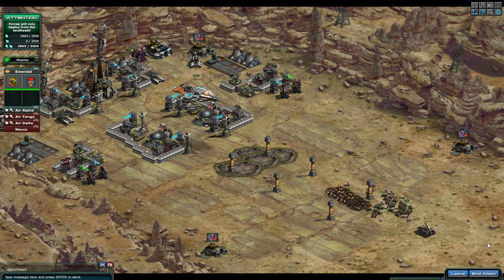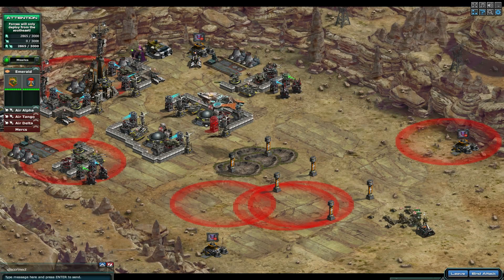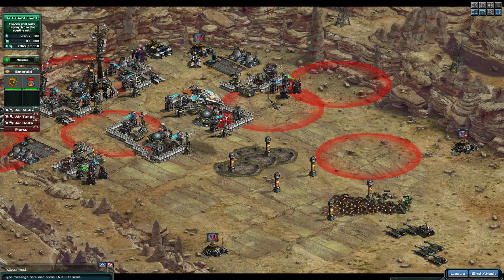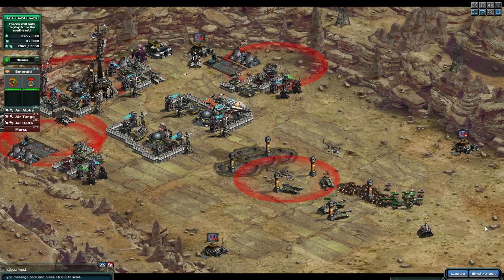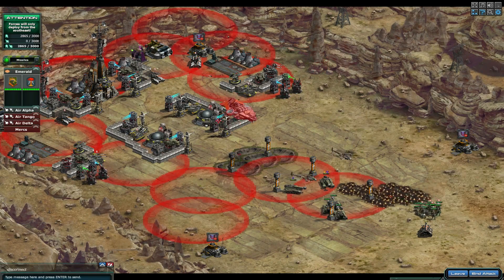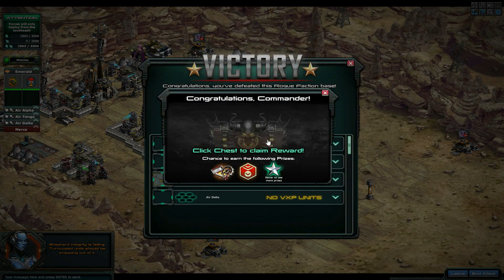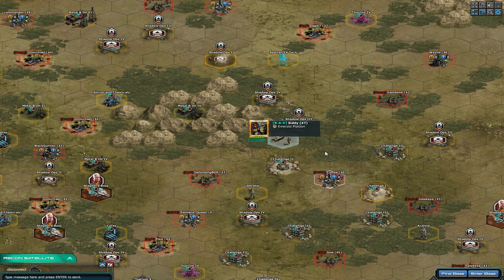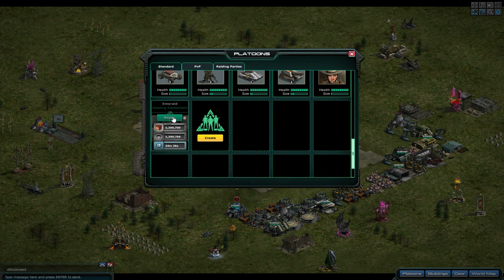War Commander - Sentinels (105) Elite Shepherd Boss Base.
I do not hack War Commander please don't ask.